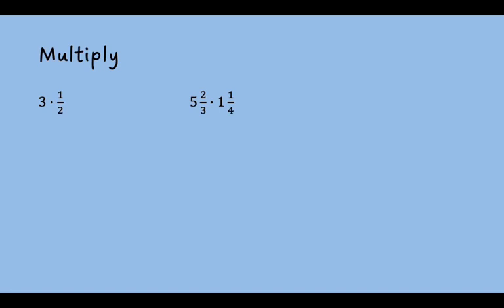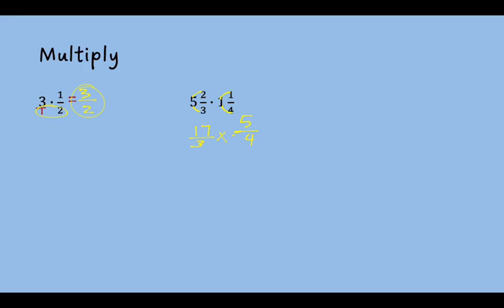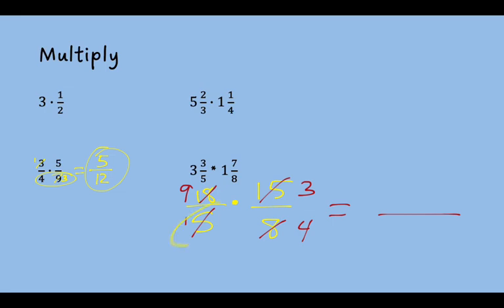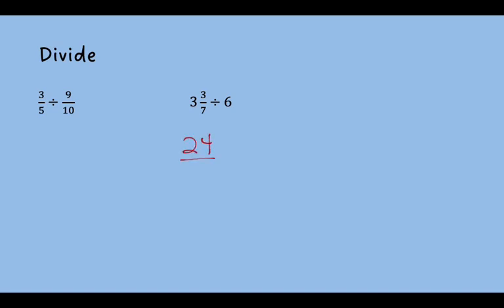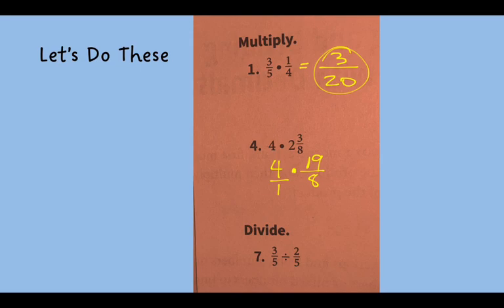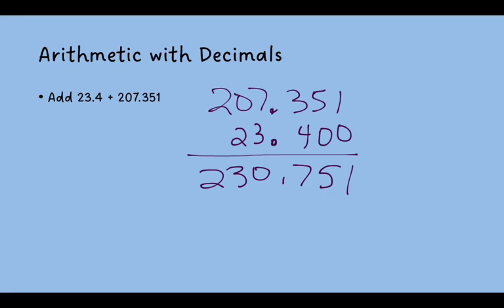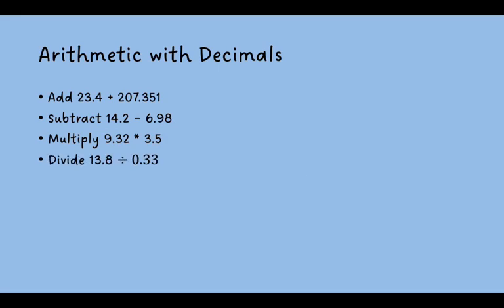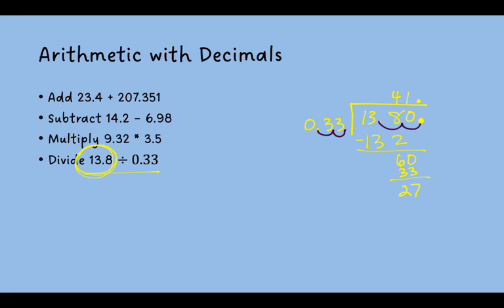Adding & Subtracting Fractions + Arithmetic with Decimals